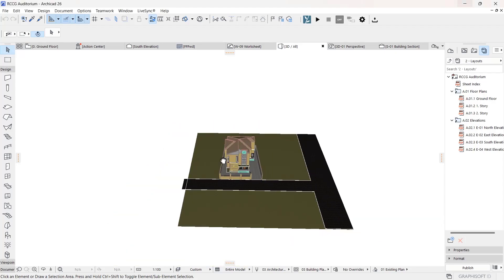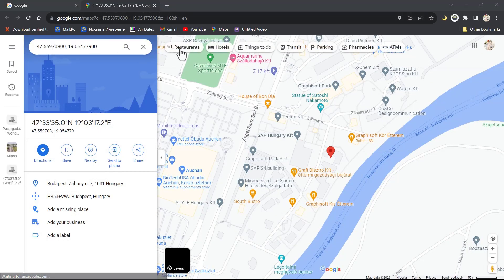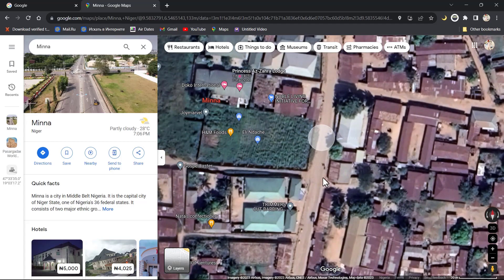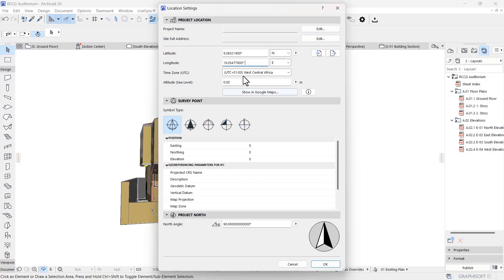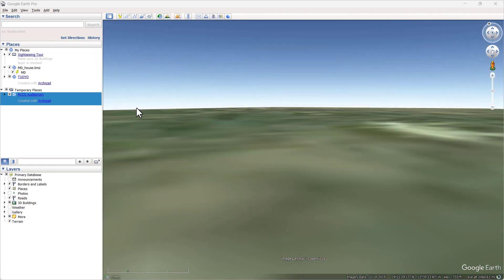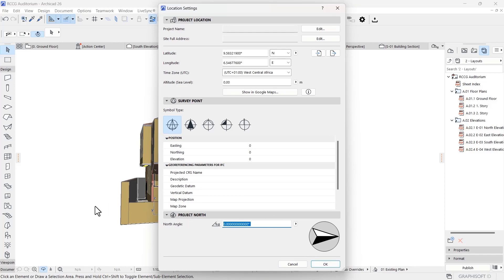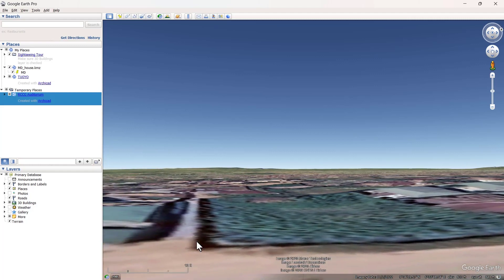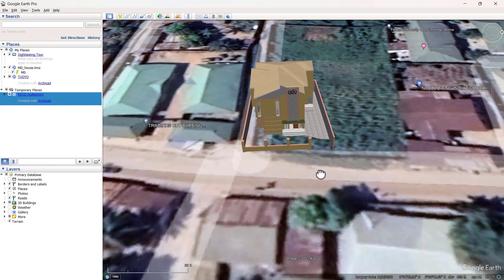HOW TO EXPORT ARCHICAD MODEL TO GOOGLE EARTH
In this video, you will learn how to upload an archicad model to Google earth.

Software:
ArchiCAD 26